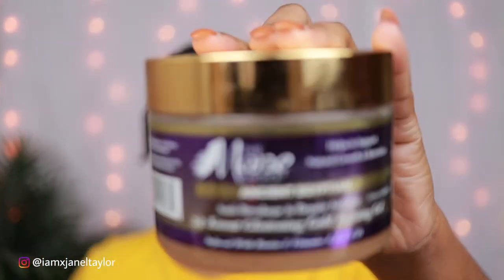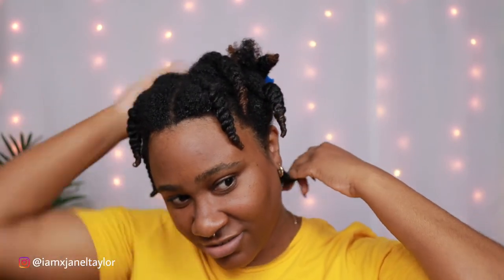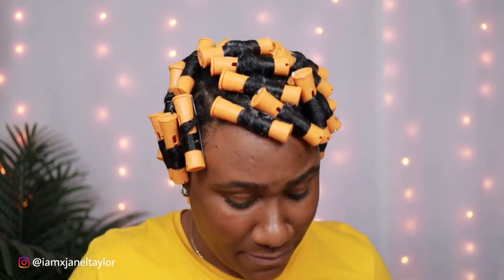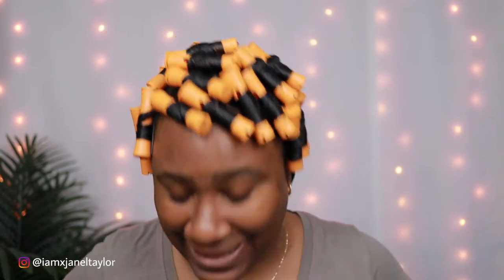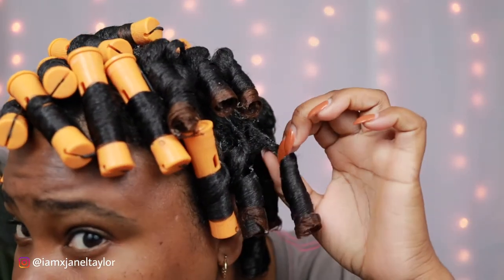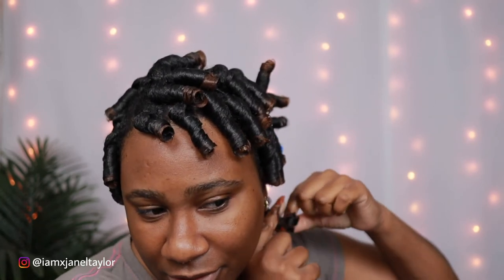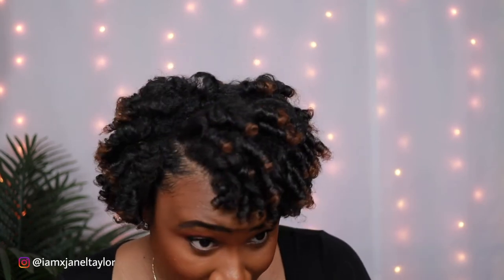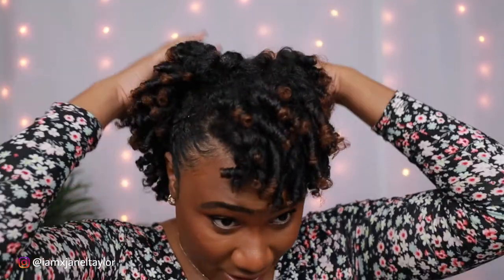Using Gel for a Perm Rod Set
Ever since I tried my first perm rod set, I've kinda been obsessed. I wanted to try something different this time and use a gel for a perm rod set so here we are!

WATCH IN HD! This was my first time trying my hand at a perm rod set and let me tell you it was not easy lol. Ya'll be making it look so easy.

Link to perm rods used

The Mane Choice Ancient Egyptian 24 Karat Gold Twisting Gel

Other Videos you may like:

Trying My FIRST Perm Rod Set | It was a struggle lol watch till the end | EcoSlay Orange Marmalade

This is the STRONGEST gel I've ever used for a wash n go | Alikay Naturals Lemongrass Collection